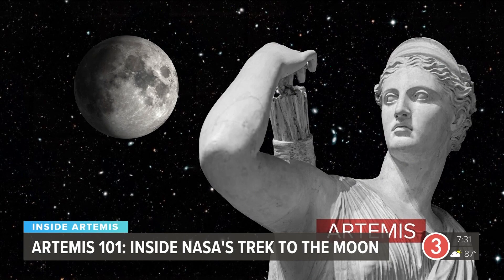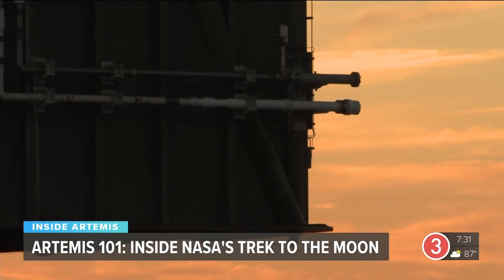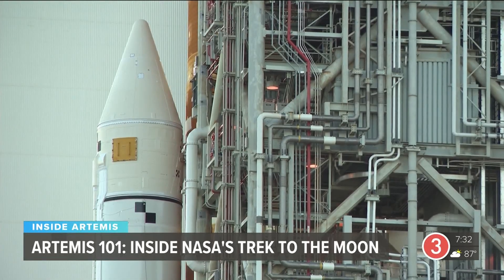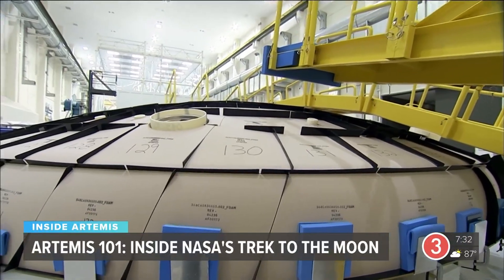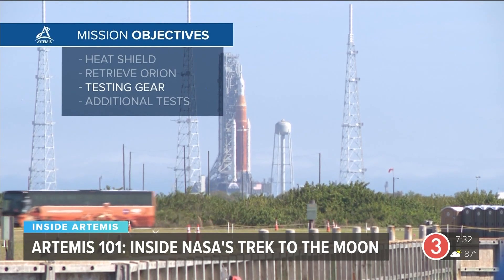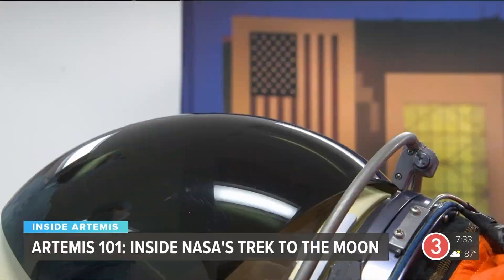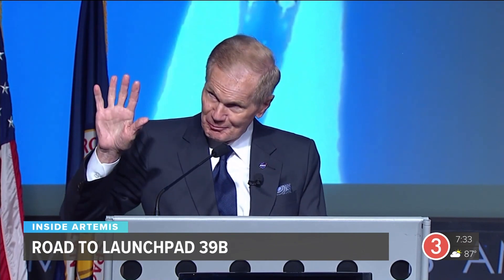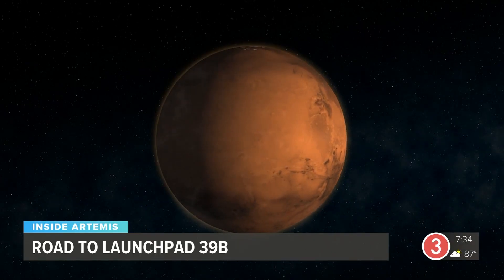Artemis 101: A look inside NASA return to the moon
Betsy Kling takes an in-depth look at NASA Artemis missions as they seek a return to the moon and beyond

Artemis One is the first in an increasingly complex series of missions to take humans deeper into space than ever before. But this first test flight of NASA'S next generation hardware and software is a critical first step to getting there.
Artemis is the Greek Goddess of the moon and twin sister to Apollo.  And as the namesake for NASA'S new deep space exploration program - it's a nod to where we're going - and where we've been.

 "And to all of us that gaze up at the moon dreaming of the day humankind returns to the lunar surface, folks we're here and we are going back and that journey, our journey, begins with Artemis One," said NASA Administrator Bill Nelson.

Artemis One: the first flight bringing together the most powerful rocket in the world, with a new human space capsule, and all the upgraded infrastructure back here on earth, to make it a success.

NASA built this mission on a solid foundation of know-how – creating more power, more technology and more capability to propel us father from earth, than ever before!